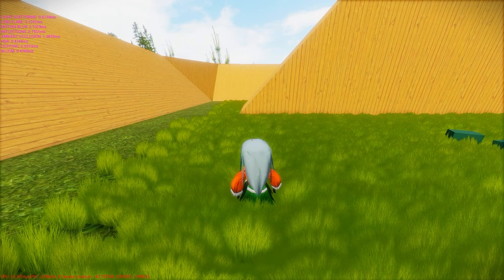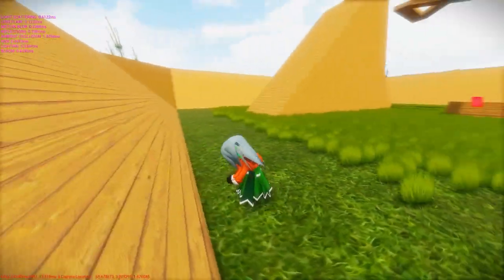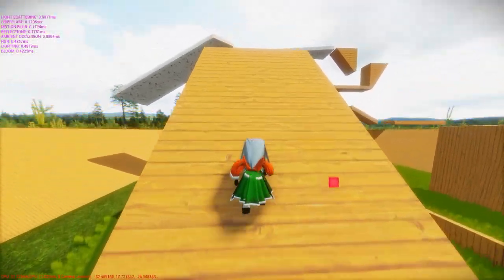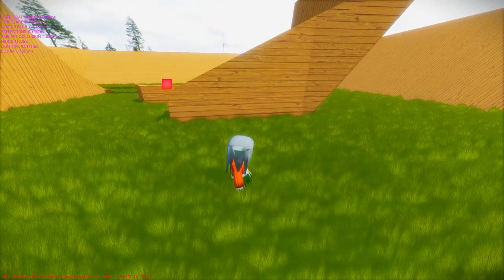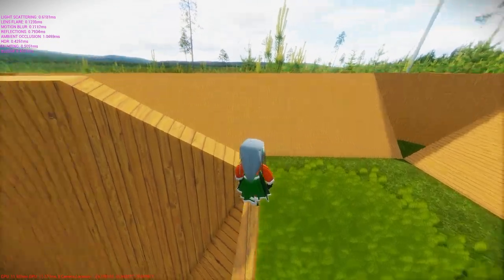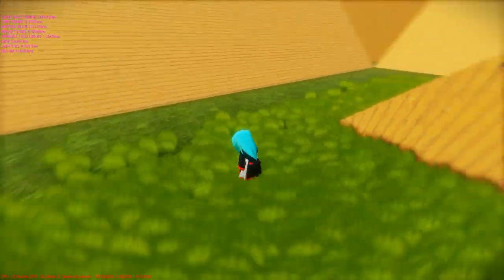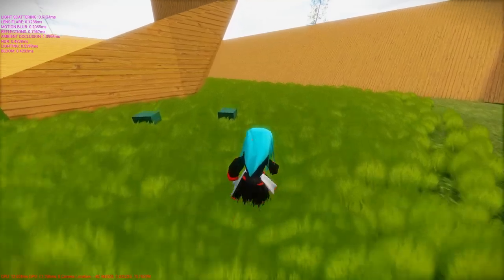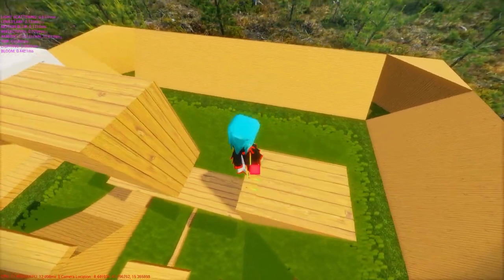Indie Game Development #1 - Basic Movement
First episode of the new indie game development series shows first steps (pun intended) of the player's movement system.

"Relaxing"